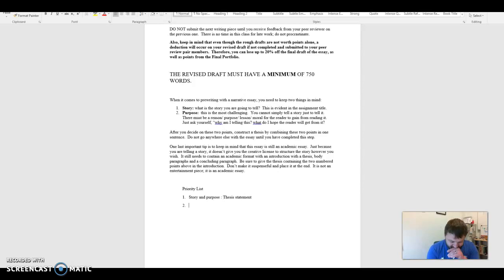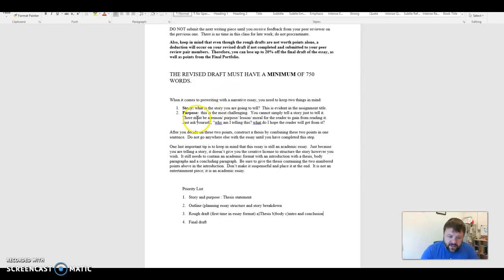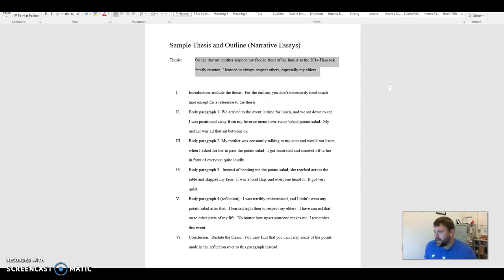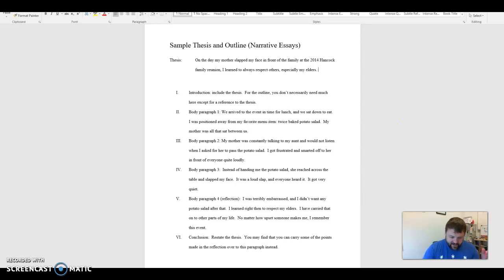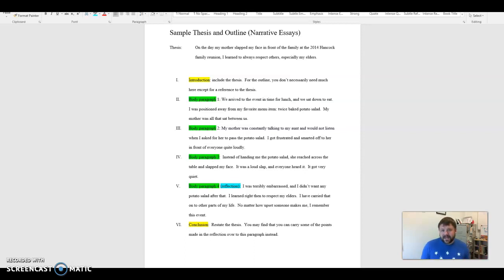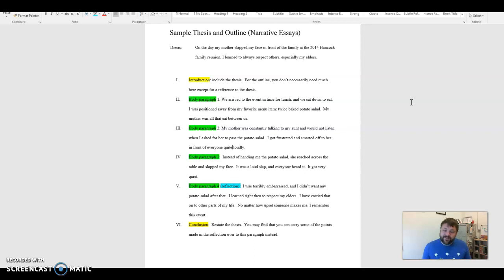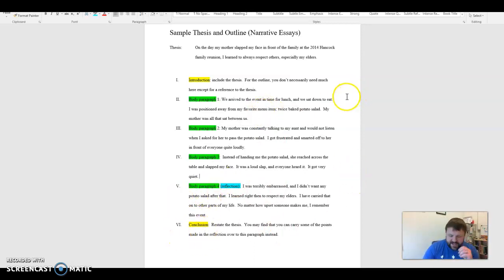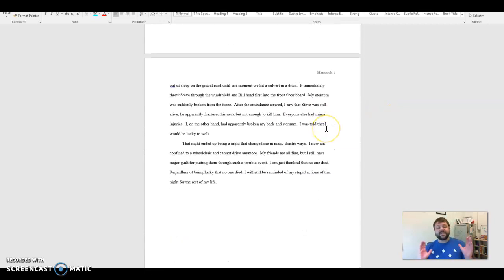Comp I Narrative Essay Outlining